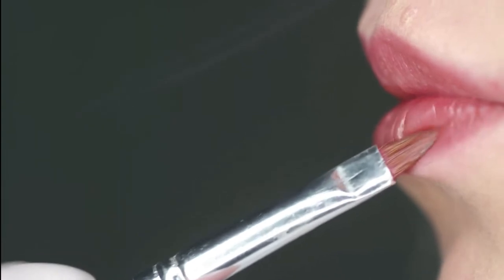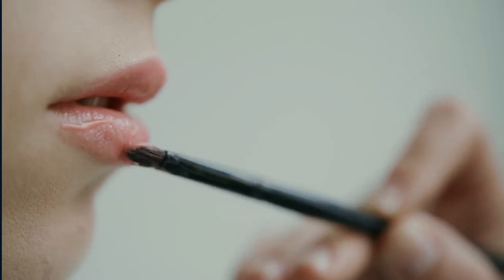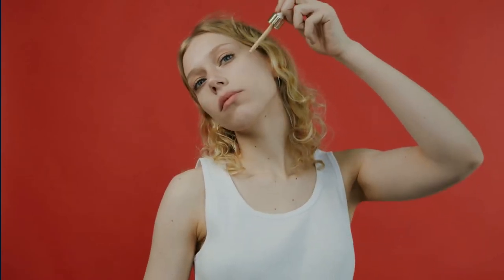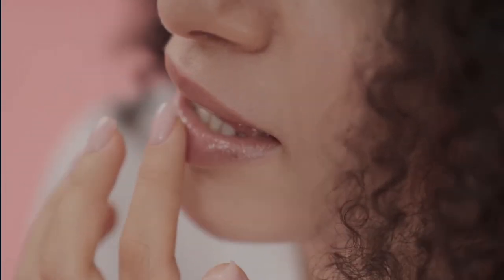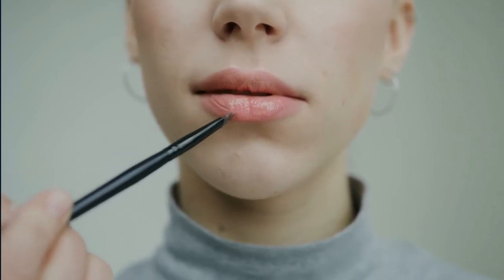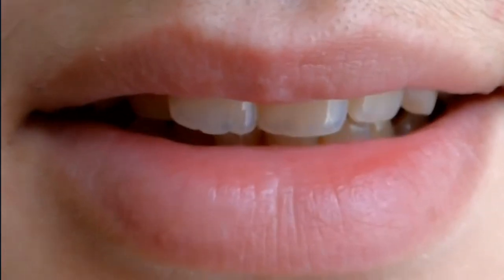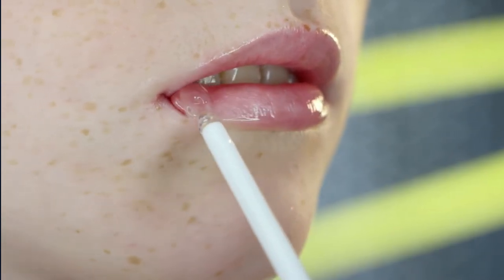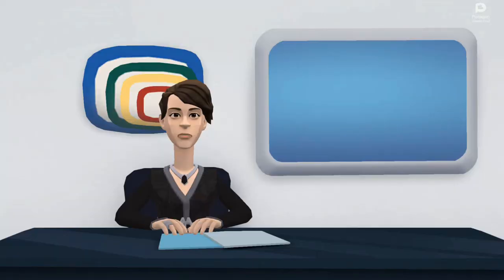How to get pink lips naturally at home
FASHION IS MY HAPPINESS

Many people associate pink lips with health or beauty, even without knowing that different colors and shapes exist. The color of your lips is often temporary, but a natural change can help.